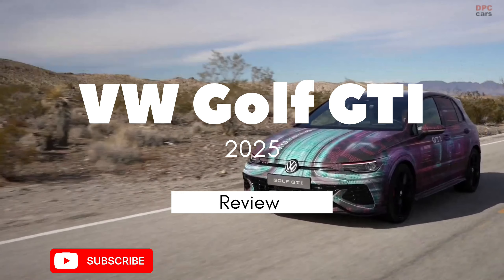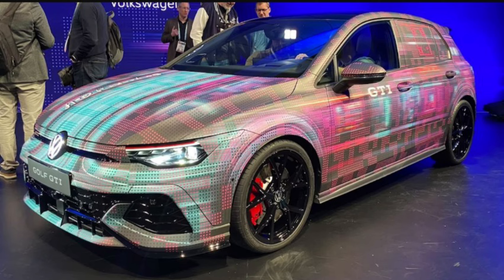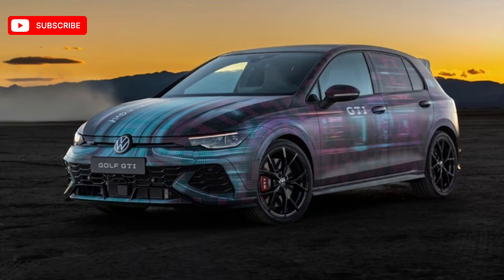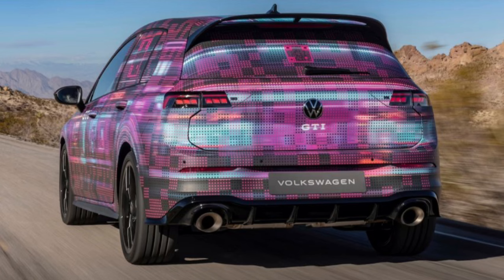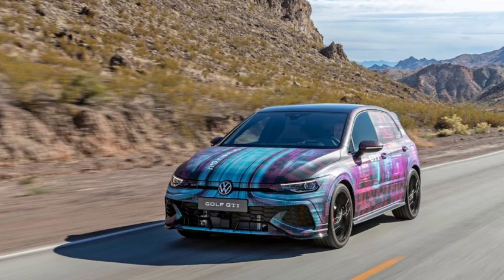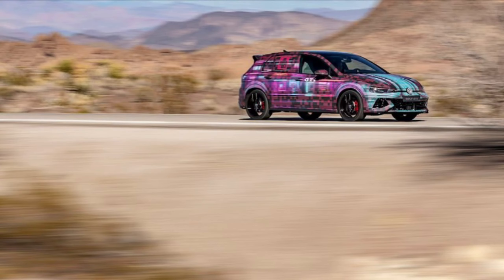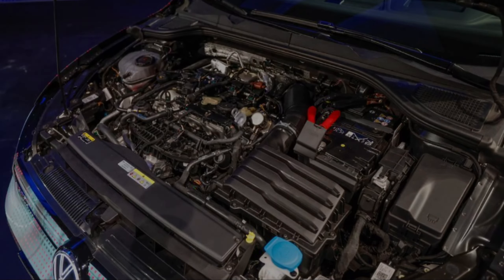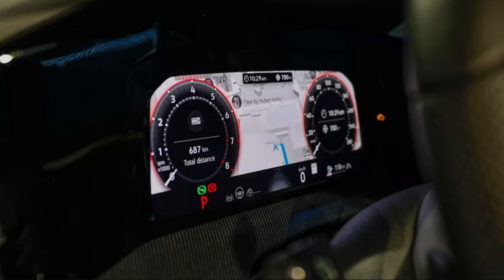2025 Volkswagen Golf GTI First Look: Artificial Intelligence and Fresh Styling || Chat GPT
2025 Volkswagen Golf GTI First Look: Artificial Intelligence and Fresh Styling
The ChatGPT AI assistant hops aboard VW's updated hot hatchback, previewed at CES...